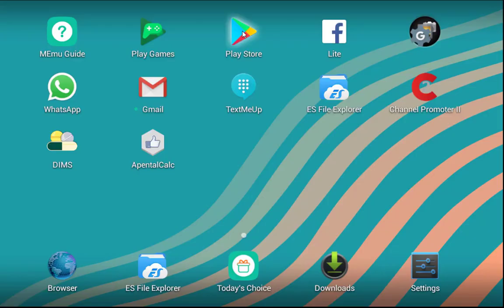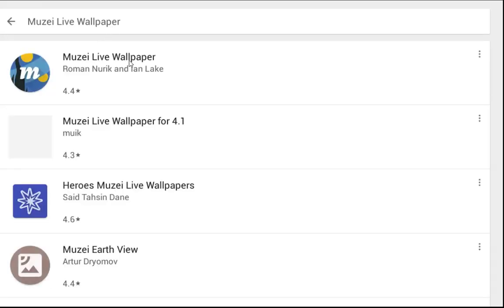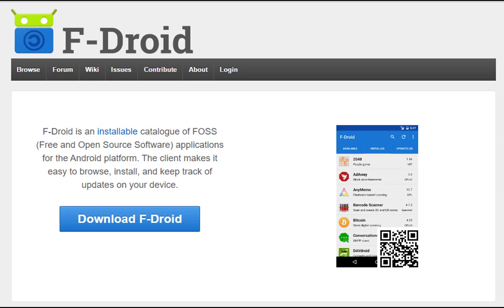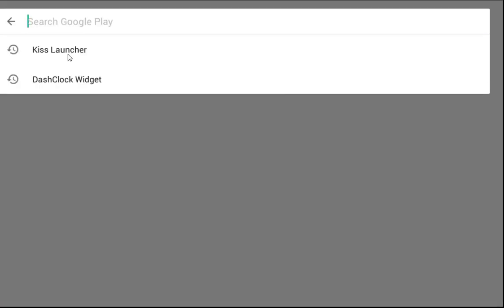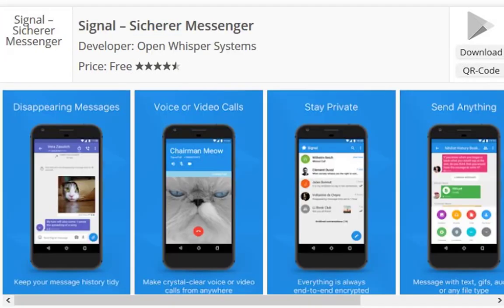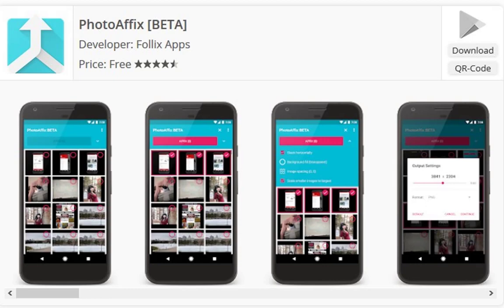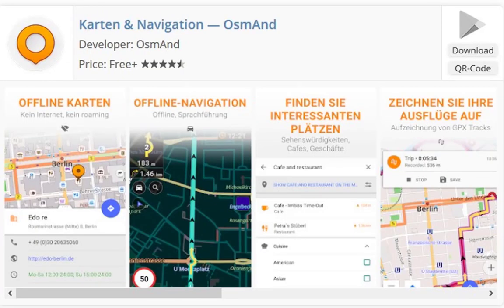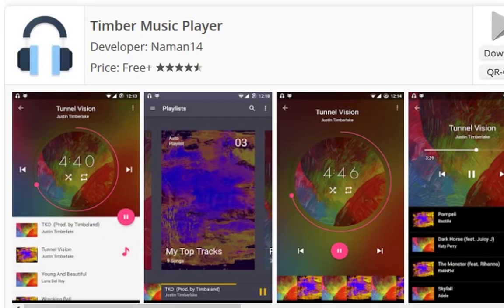25 Awesome Free And Open Source Android Apps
As we all know, Android is an open source operating system. Therefore, here is the list of ten best free and open source Android apps available on the internet. Go through the post to discover the apps